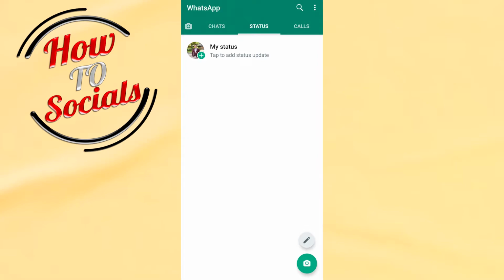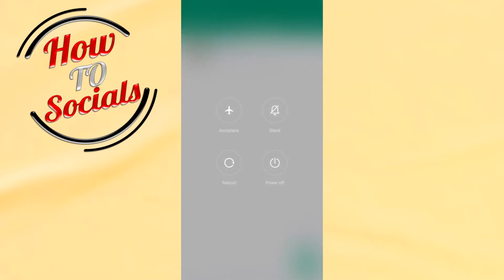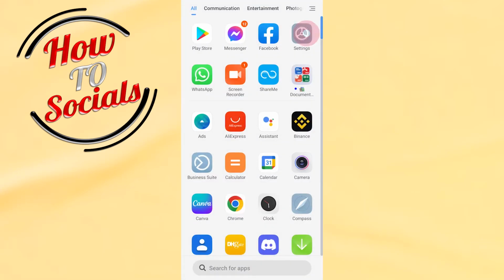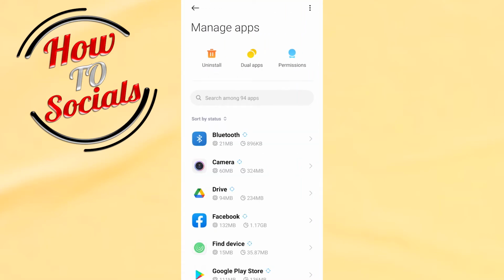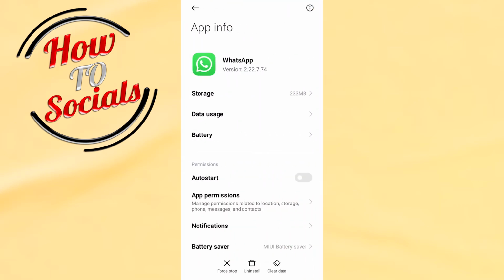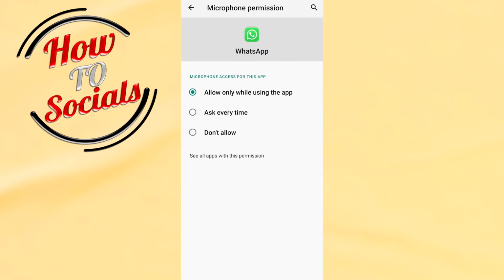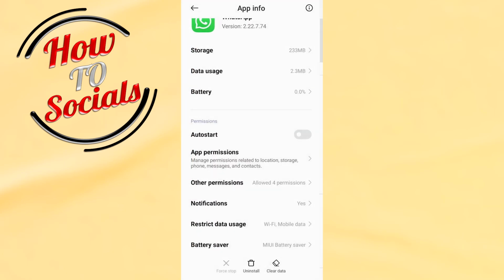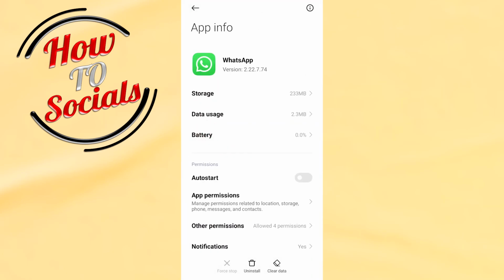Whatsapp microphone not working android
This video will show you whatsapp microphone not working android.